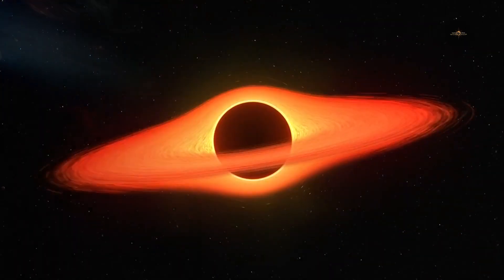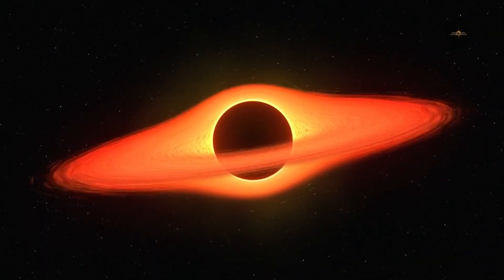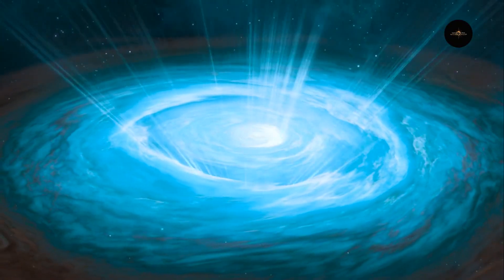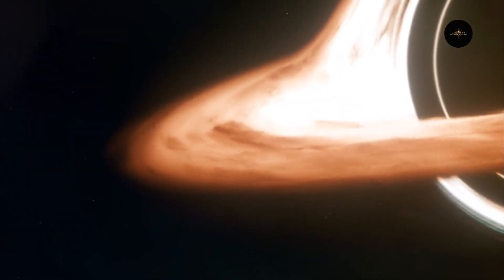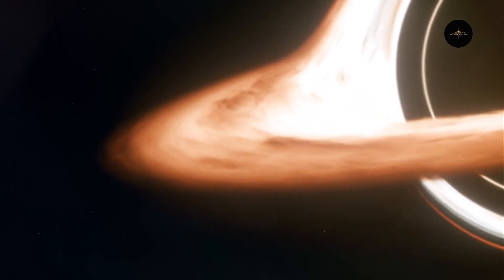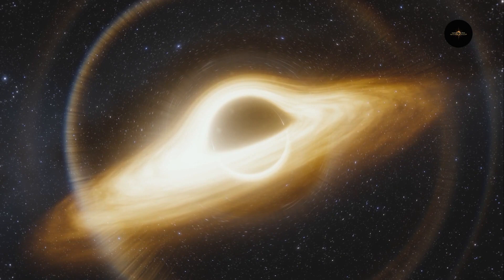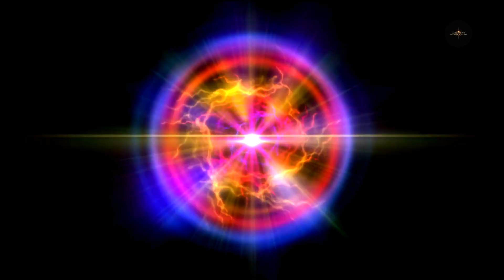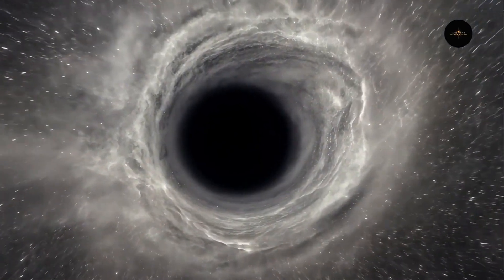TON 618 vs Phoenix A: Unveiling the Universe's Most Monstrous Black Holes 🌌🕳️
Dive into the cosmic abyss as we compare two of the universe's most colossal enigmas: TON 618 and Phoenix A. TON 618, a hyperluminous quasar, harbors a supermassive black hole estimated at 66 billion solar masses, making it one of the largest known. Yet, Phoenix A, nestled in the Phoenix Cluster, surpasses this with a staggering 100 billion solar masses. Its event horizon spans approximately 590 billion kilometers, dwarfing our entire solar system. These ultramassive black holes challenge our understanding of cosmic structures and the limits of gravitational collapse. Join us as we explore their immense scales, delve into the mysteries of their formation, and ponder the implications they hold for astrophysics. From the luminous quasar of TON 618 to the star-forming powerhouse of Phoenix A, witness the titans of the cosmos in this astronomical showdown!